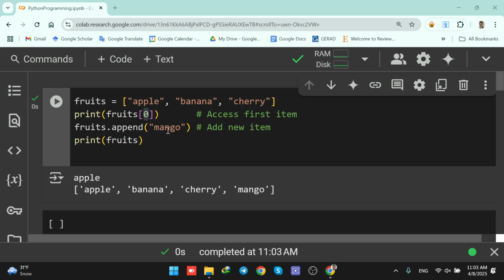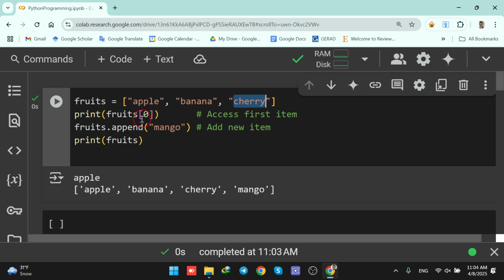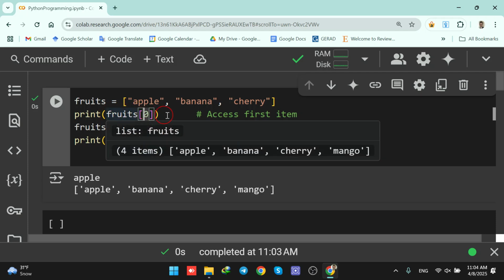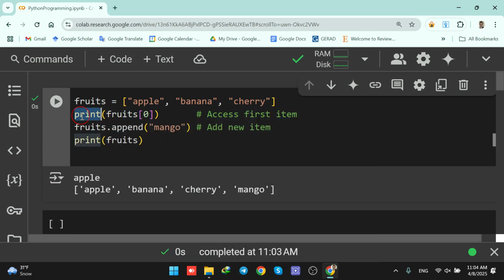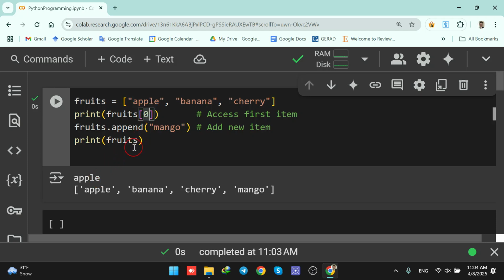1 Minute Python Masterclass (Episode 10: Lists)